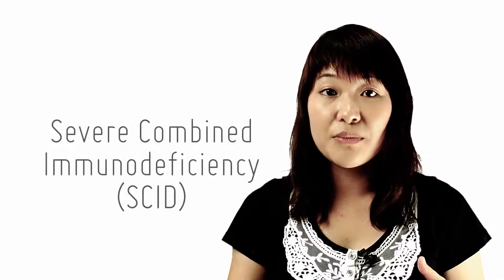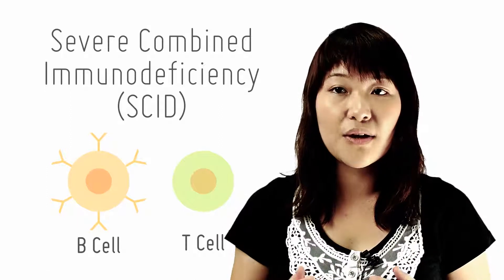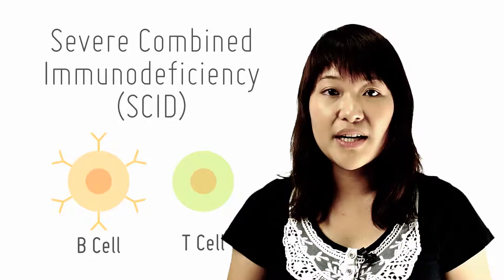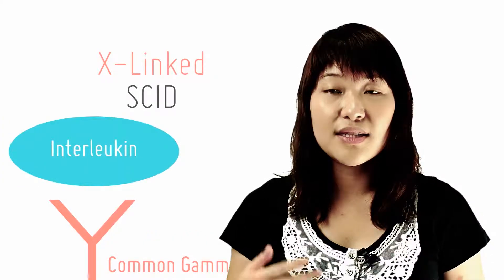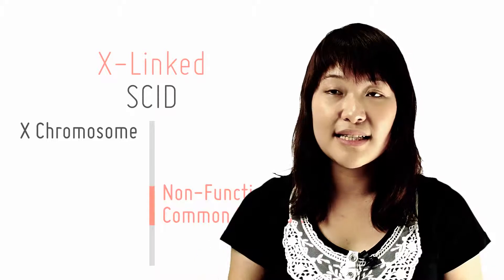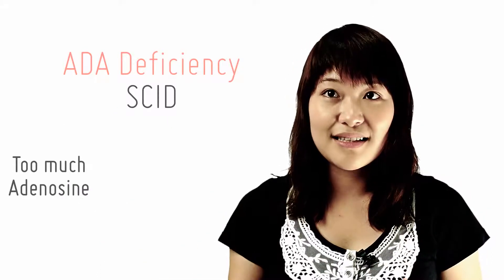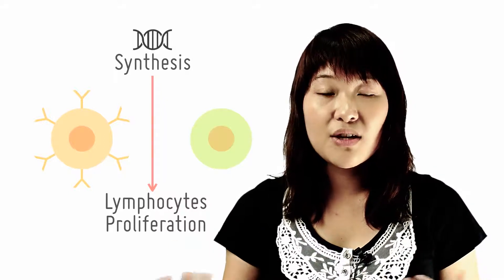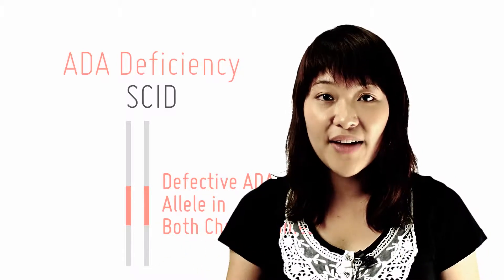Case Study - SCID